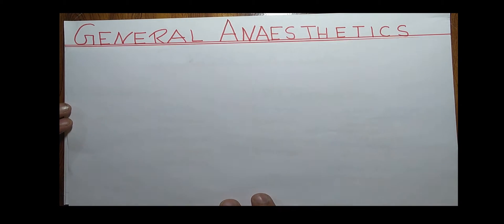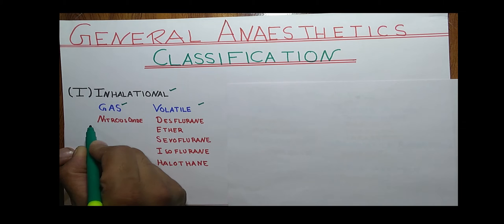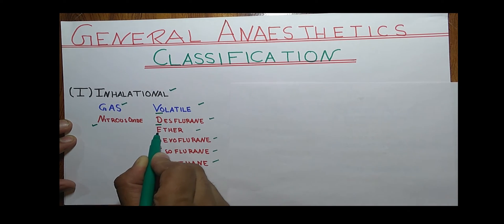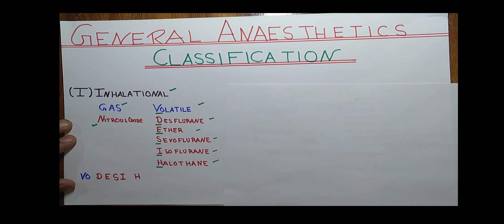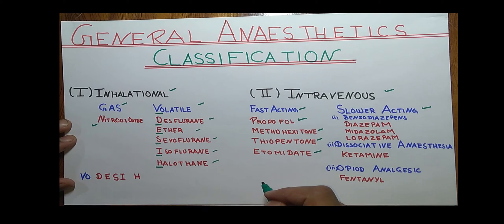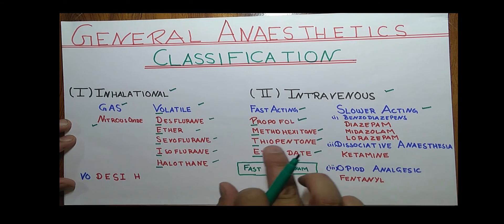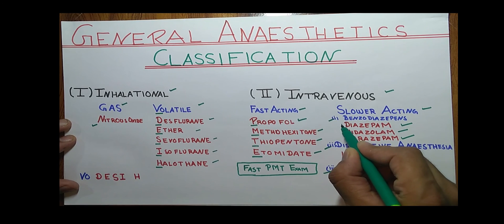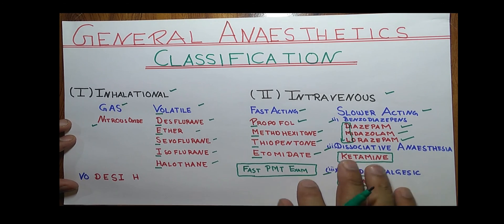GENERAL ANASTHETIC CLASSIFICATION | TRICKS | MNEMONICS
THIS VIDEOS TELLS YOU ABOUT THE GENERAL ANASTHETIC CLASSIFICATION THAT HOW TO LEARN WITH TRICKS AND MENOMICS .